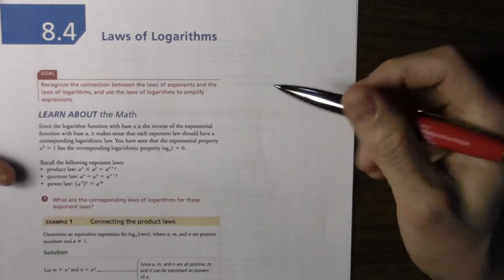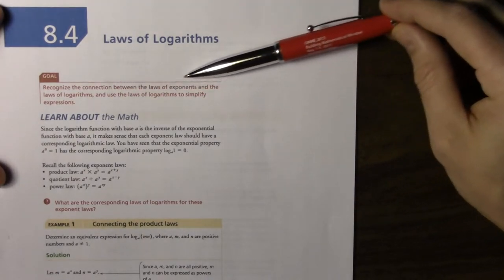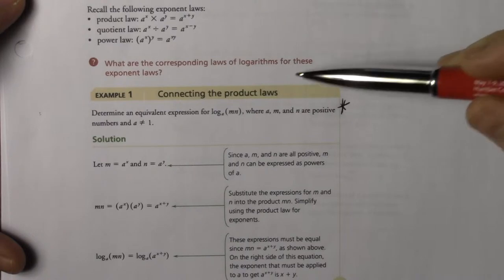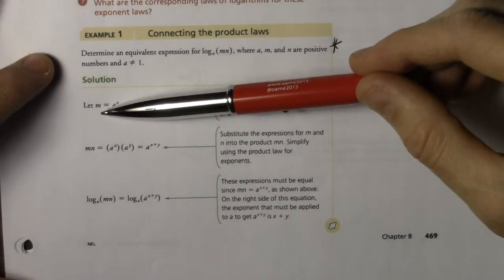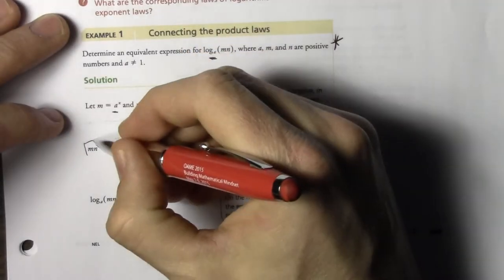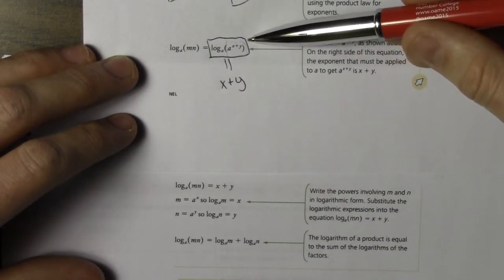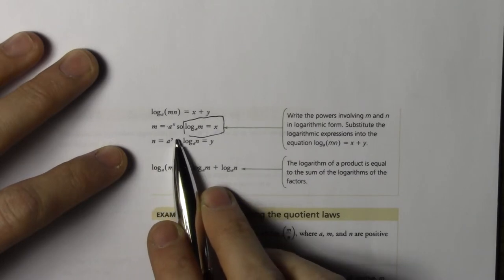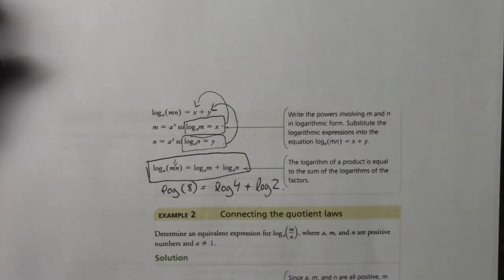8.4 Laws of Logarithms 1 of 2